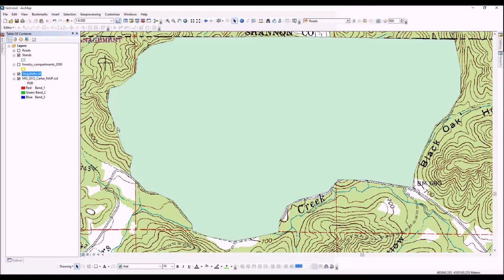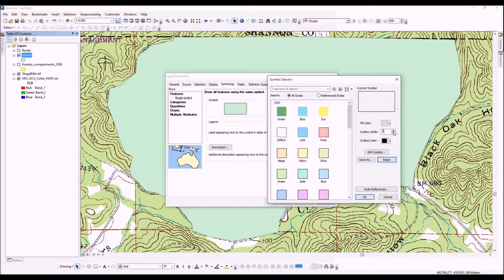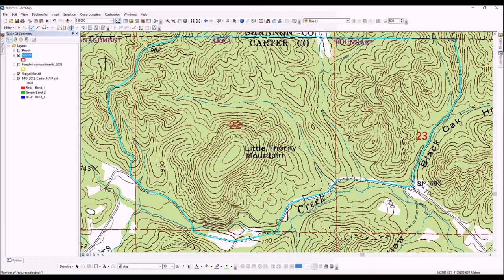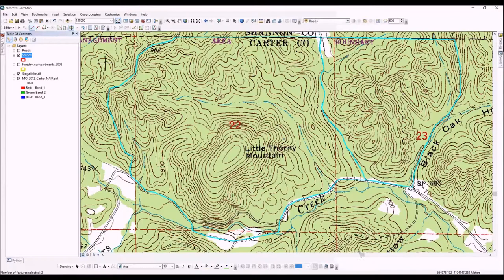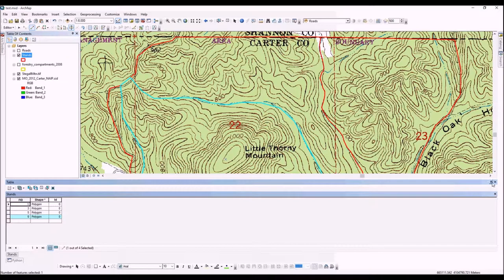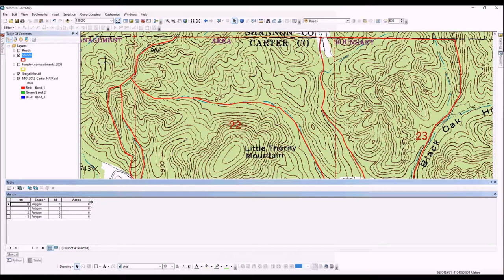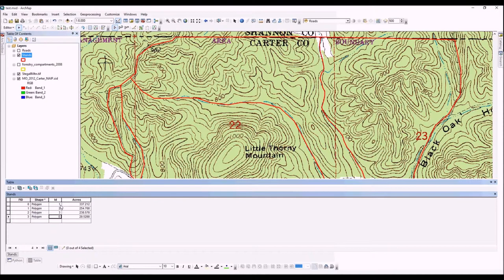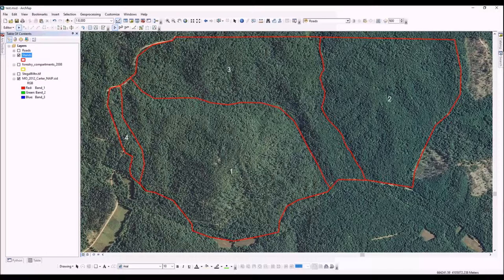Editing in ArcGIS 10.2.2, part 1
This video demonstrates some common forestry editing tasks in ArcGIS 10.2.2.

Music
Song: Tsurugi no Mai
Artist: Nujabes